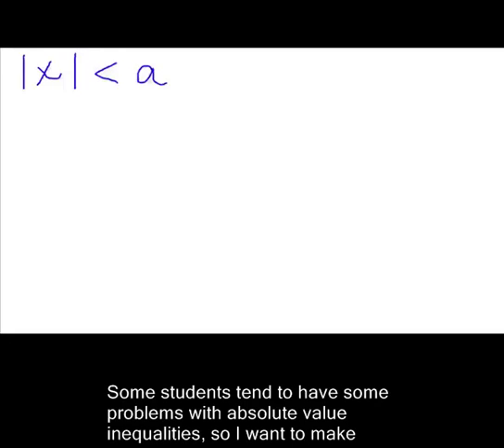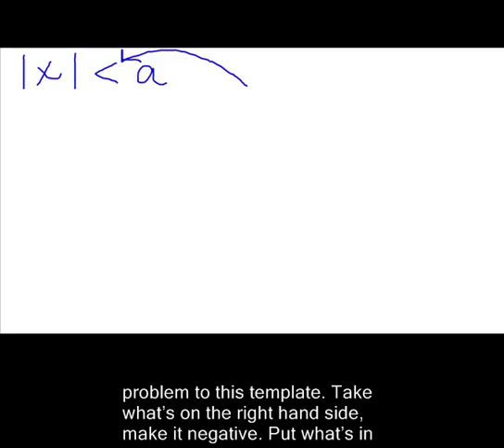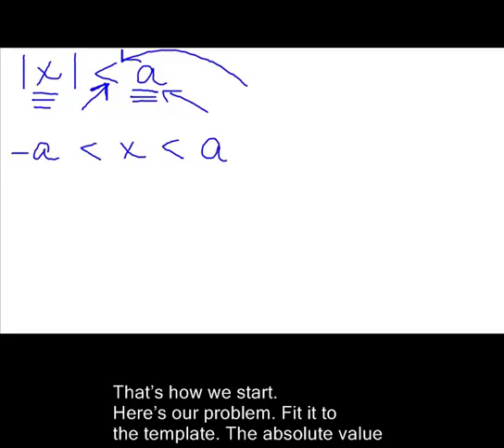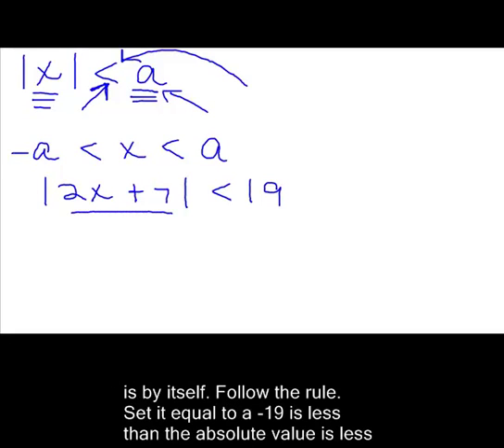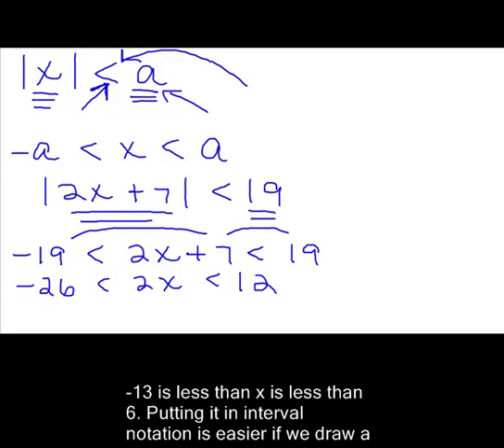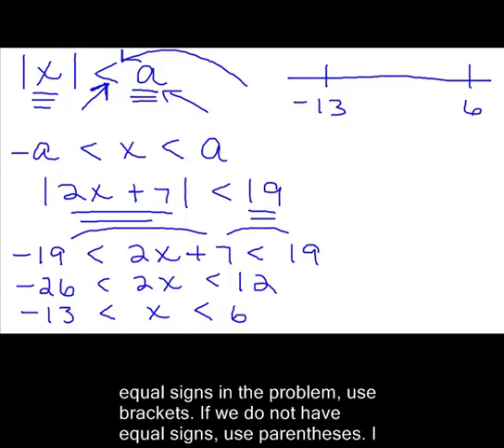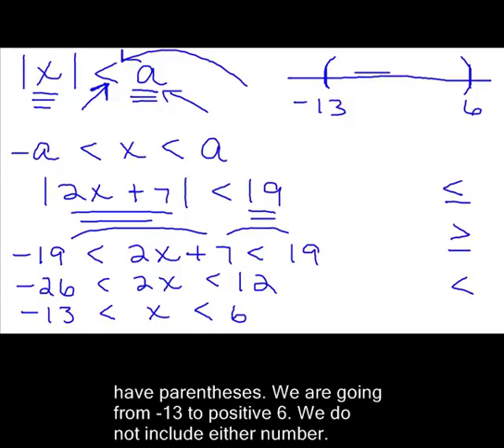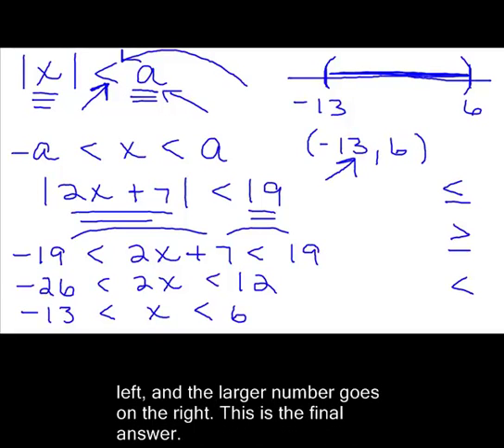lessthanabsolutevalue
Less than with absolute value